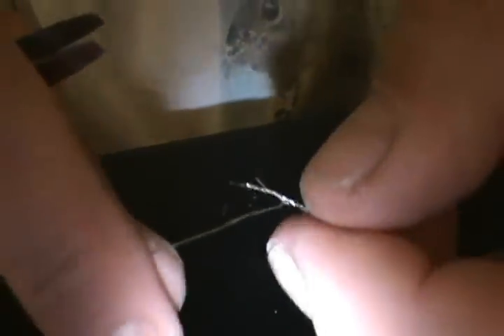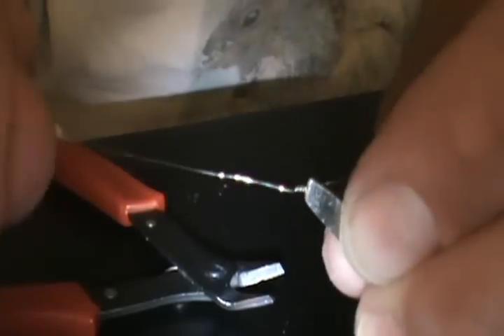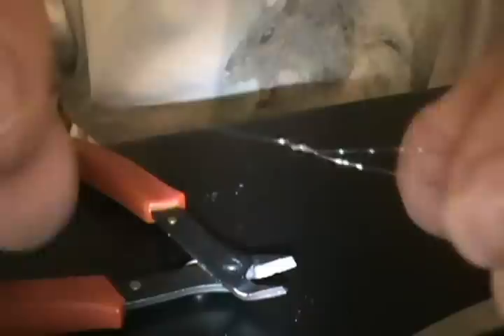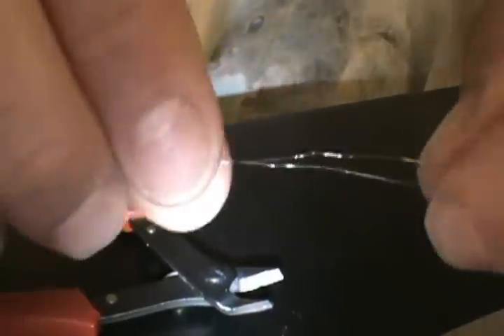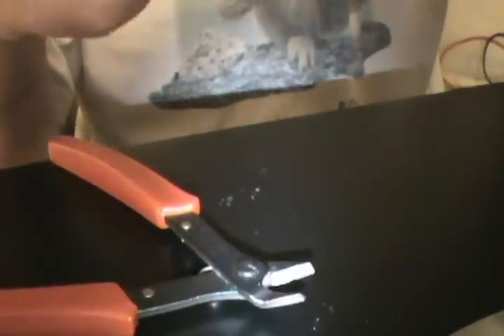Dual Coil Ody part_1.avi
Part 1 of 2. Using 30 gauge non-resistance wire and 34 gauge ni-chrome resistance wire. at 3.7volts